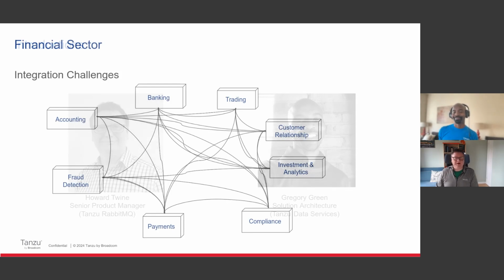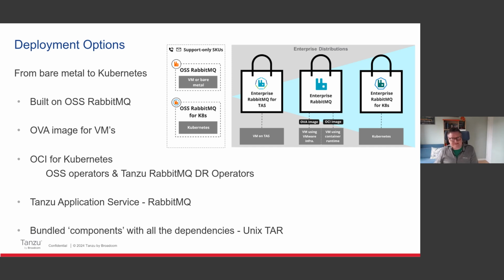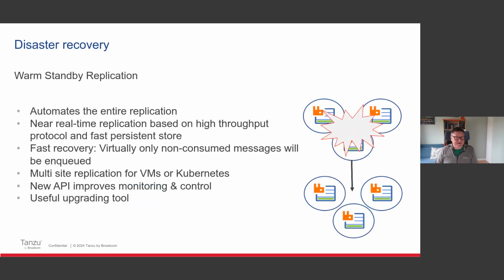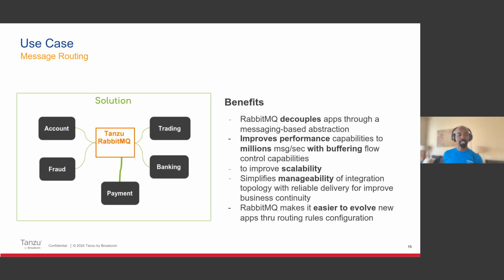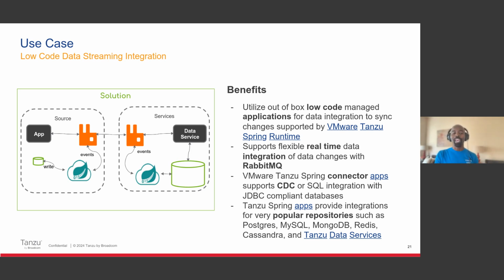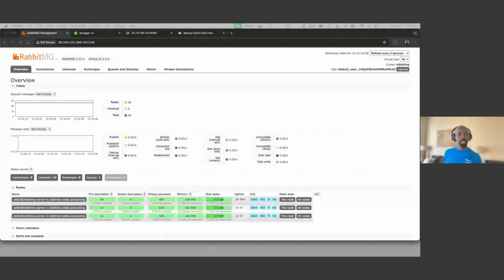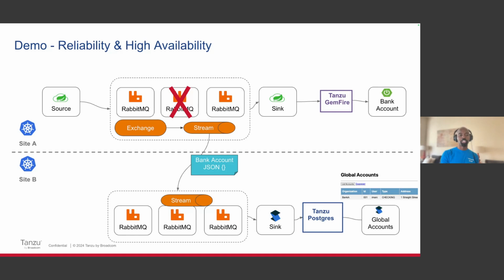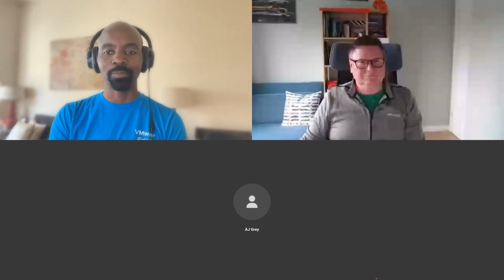Banking on VMware Tanzu RabbitMQ for Robust Messaging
When millions of dollars can be lost or gained in the blink of an eye, banks and other financial institutions need to know that that their messaging infrastructure is safe, reliable and secure. In our latest industry focused webinar, we take a look at the features within Tanzu RabbitMQ that make it the go to message broker for the time and mission critical environment of modern banking. From high performance market monitoring to mobile banking apps, chat bots and fraud detection Tanzu RabbitMQ is the message broker large global finance corporations bank on.